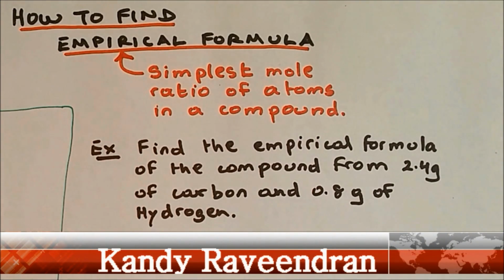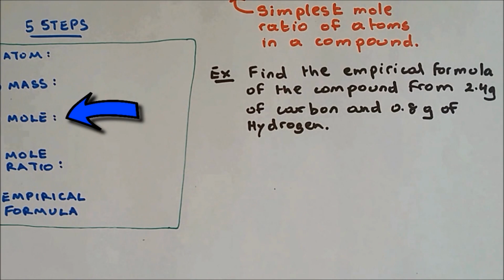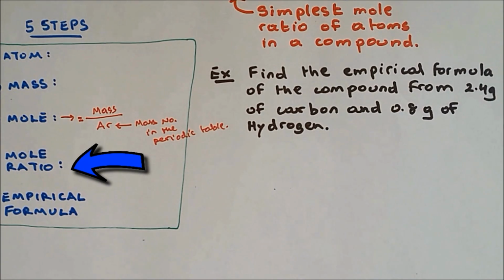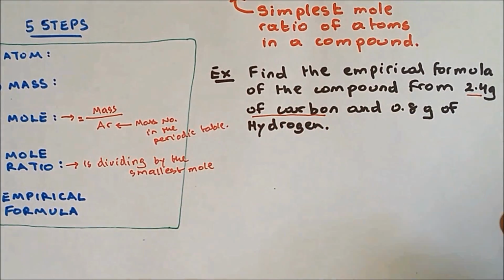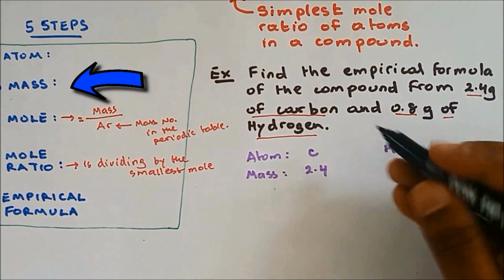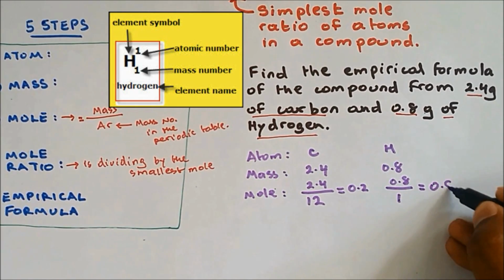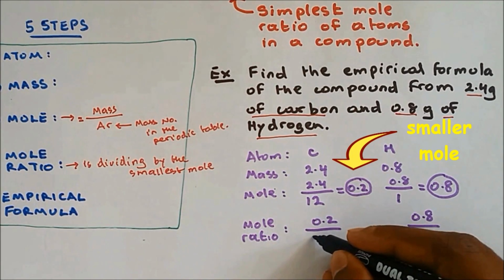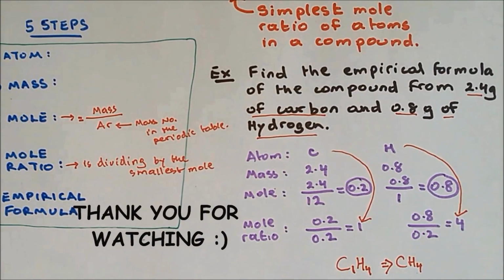How to Calculate EMPIRICAL FORMULA Using 5 Simple Steps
Finding empirical formula with 5 simple steps.  The steps are:
1) Write the atoms involved in the calculation.
2) Write the mass of the atoms.
3) Find the Mole of each atom by doing mass over relative atomic mass (you can find the Ar using the periodic table, Ar is the mass number).
4) Calculate the mole ratio, this is done by dividing each moles (from step 3) by the smaller mole.
5) Here you go, you got the empirical formula from the mass given.